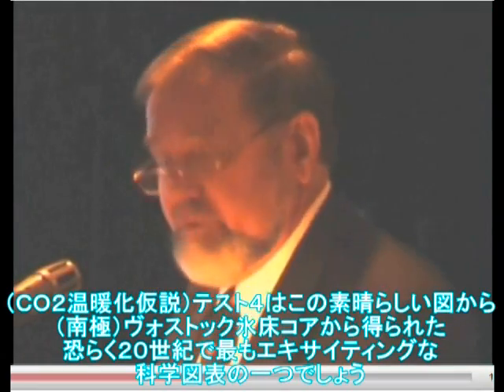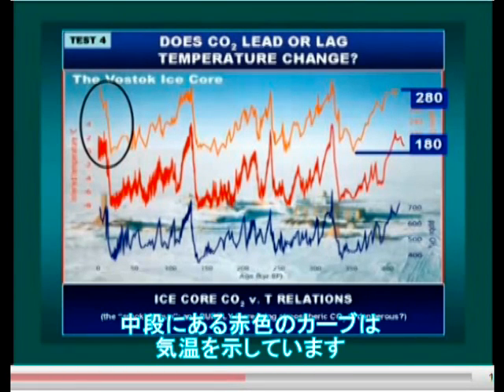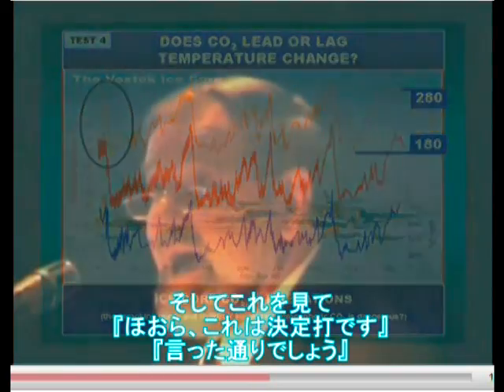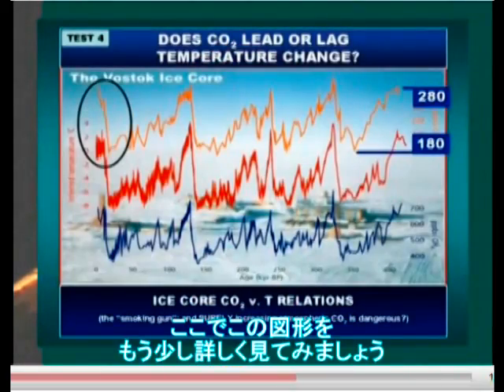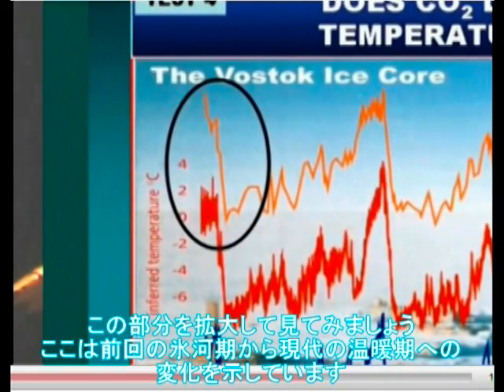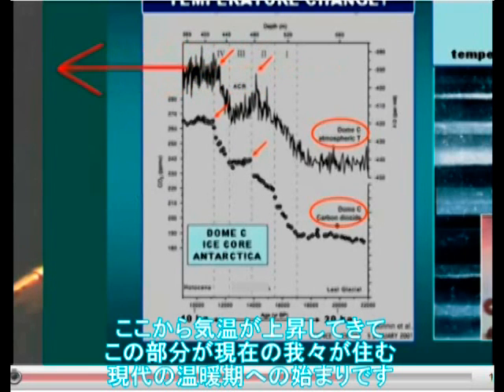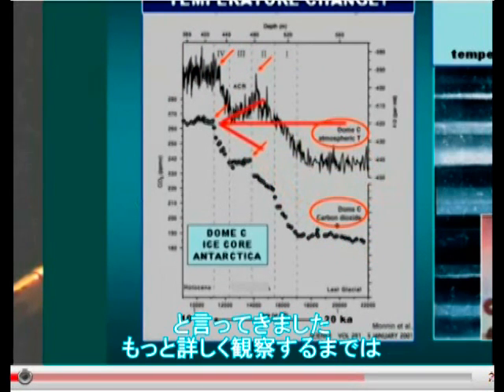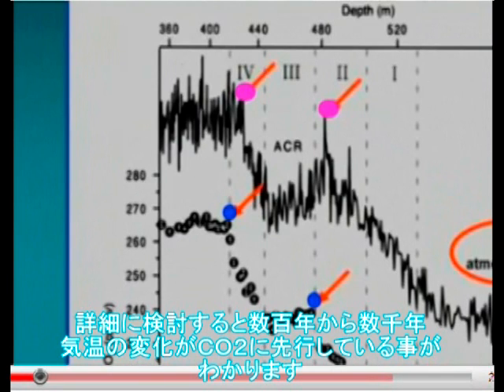気温変化が二酸化炭素の変化に先行する／Prf. Bob Carter、NIPCC-2008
オーストラリアの雄、ボブ・カーター博士が２００８年３月、ニューヨークのＮＩＰＣＣにて行ったプレゼンより抜粋。　ＣＯ２温暖化説の根拠として事ある度に引き合いに出される『南極氷床コアでのＣＯ２と気温変化の相関関係の真相』を、前回の氷河期から現代の間氷期に至る変化を示して説明します。

またカーター博士は出演はしていませんが『地球温暖化詐欺＝Swindle』で制作サイドにアドバイスをした科学者の一人です。